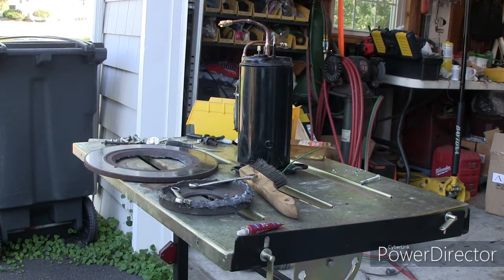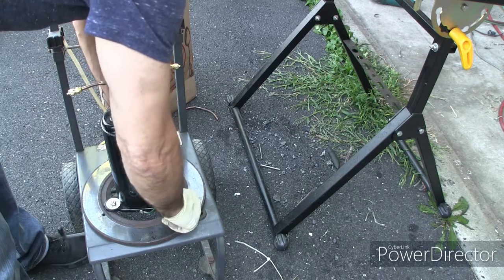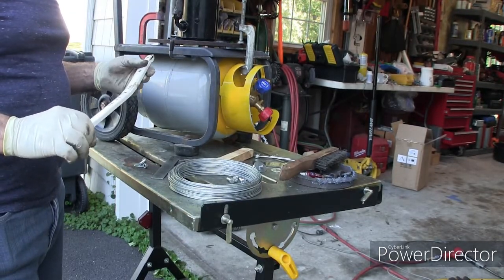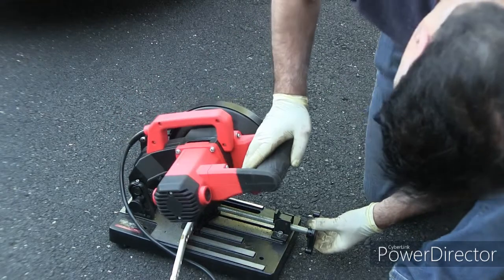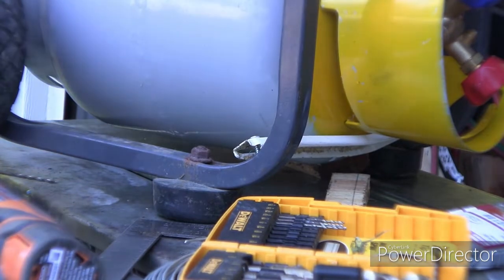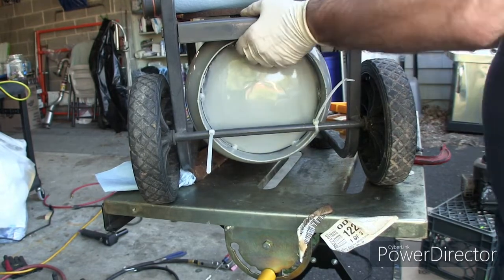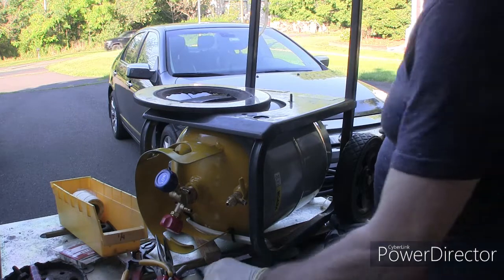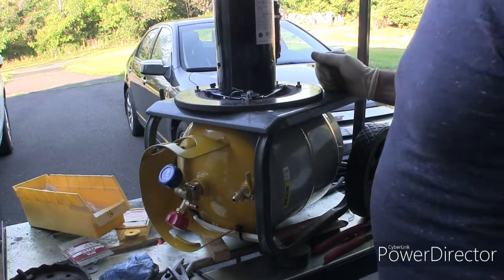DIY Refrigerant Recovery System PART VI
We are going to build a refrigerant recovery system, making an effort to build it as reasonably as possible.  Come see what we are doing!